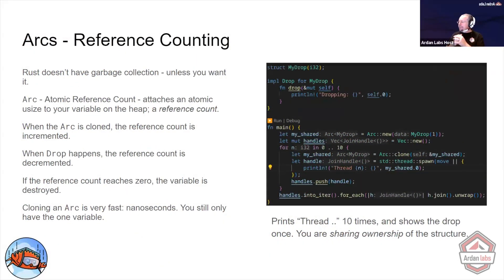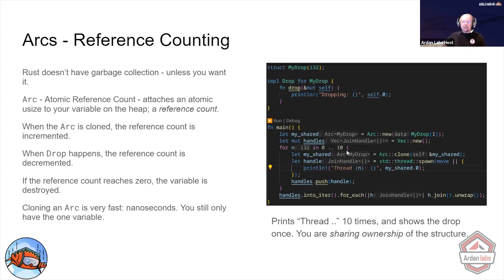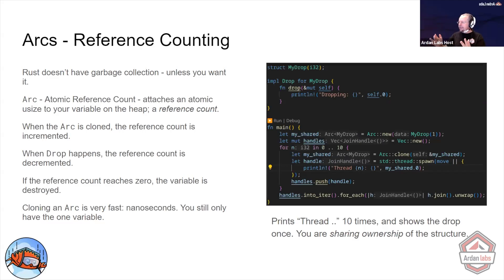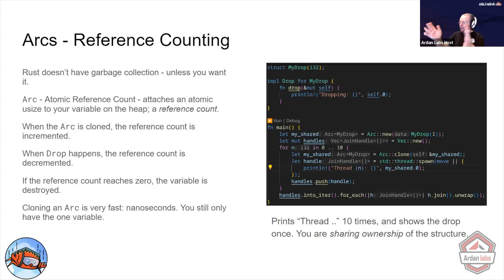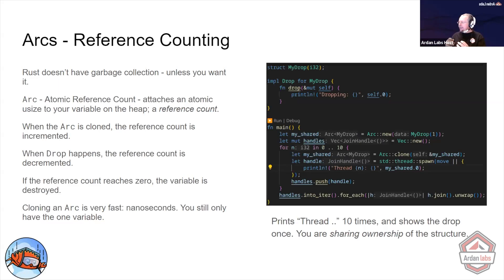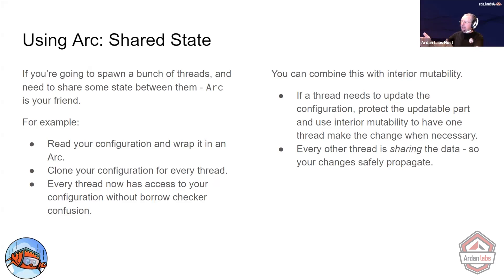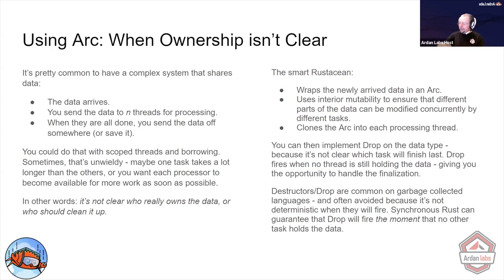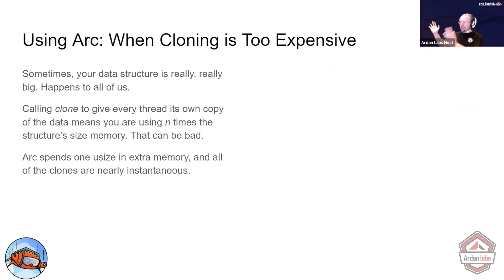Understanding Rust ARC for Efficient Multithreading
Welcome to Episode 6 of the Fearless Concurrency in Rust series! In this episode, Herbert Wolverson explores the power of ARC (Atomic Reference Counting) in Rust, a tool that enables safe and efficient sharing of resources across multiple threads. By leveraging ARC, developers can overcome common challenges in multithreaded programming while maintaining Rust’s strict ownership guarantees.

Herbert explains how ARC works as a manual garbage collection mechanism by managing reference counts for shared resources. He demonstrates how cloning an ARC is a lightweight, near-instantaneous operation that allows multiple threads to share ownership of a single variable on the heap without duplicating data. Practical examples show how ARC simplifies scenarios like sharing configurations or database connection pools across threads, eliminating the need for costly clones or unsafe global variables. Herbert also discusses how ARC pairs seamlessly with interior mutability tools like `Mutex` to safely update shared data.

Whether you’re tackling high fan-out workloads or managing large datasets across threads, this episode equips you with the knowledge to use ARC effectively. Herbert highlights best practices, such as avoiding circular references and understanding when ARC is the ideal choice for managing ownership in concurrent Rust programs. This episode is perfect for Rustaceans aiming to build scalable, multithreaded applications with confidence.

 Things you will learn in this video:
- How ARC Works: Learn how ARC enables shared ownership by reference counting and safely deallocates resources.
- When to Use ARC: Discover scenarios where ARC is essential, such as sharing configuration data or avoiding expensive cloning.
- Best Practices: Gain insights into avoiding pitfalls like circular references and integrating ARC with interior mutability tools like `Mutex`.

The clips from this series are from our August 2024 Webinar, 'Fearless Concurrency in Rust', with instructor Herbert Wolverson.

-  What is a potential pitfall of using ARC, and how can it be avoided?